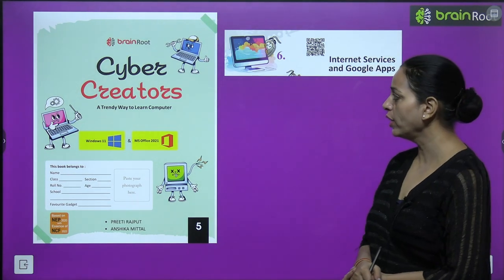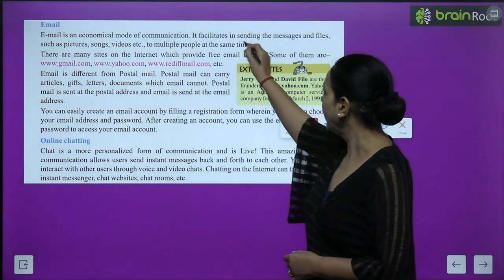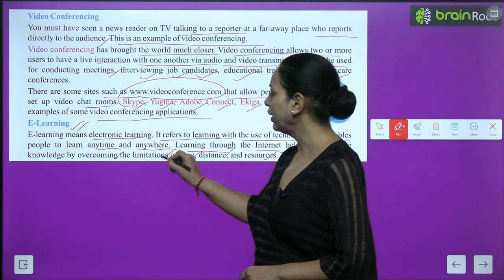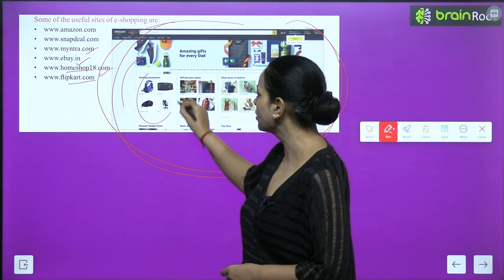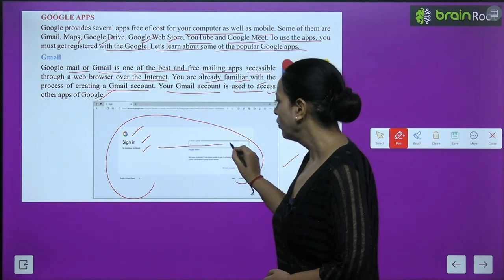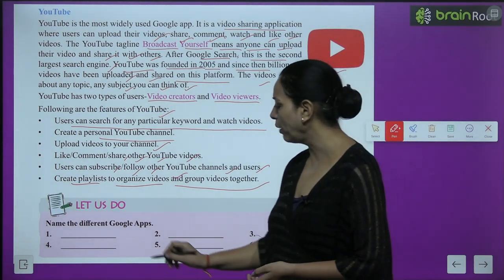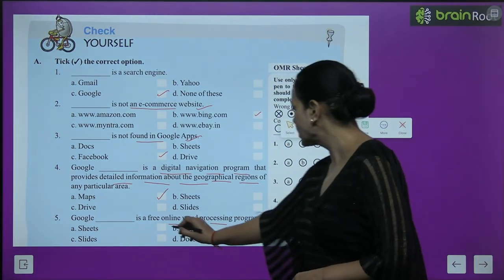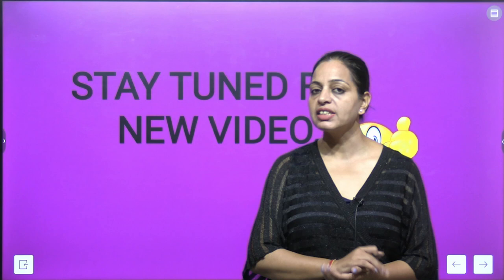BRAIN ROOT COMPUTER CLASS 5 CHAPTER 6 INTERNET SERVICES AND GOOGLE APP